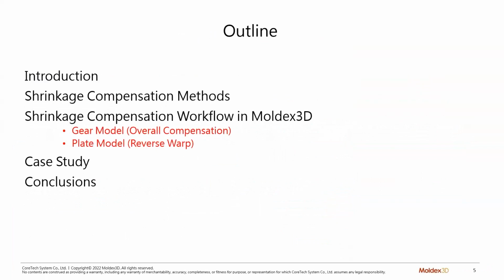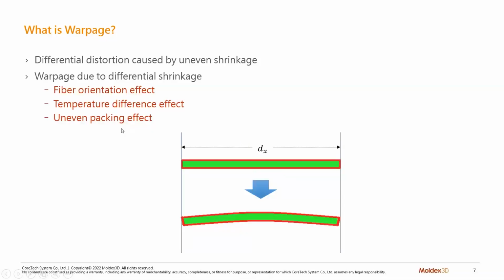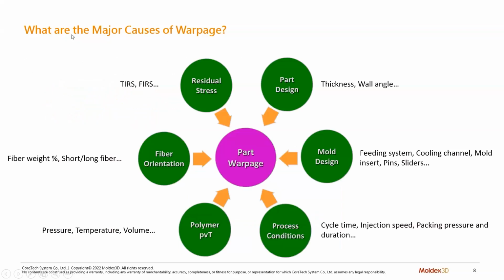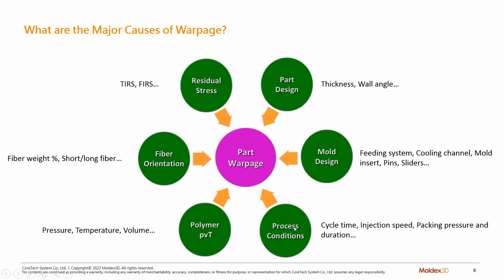Applying Windage in Moldex3D｜Intro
Warpage is one of the major issues in injection molded components for part and mold designer’s and manufactures. One of the method to improve warpage, after analyzing other factors such as part / tool design, material and process, is shrinkage compensation and windage. In this section, we will explain about those factors affecting the warpage, and how to improve warpage by adapting shrinkage compensation and reverse warp techniques with demo case and real case studies.

What You’ll Learn:

-Introduction
-Shrinkage Compensation Methods
-Shrinkage Compensation Workflow in Moldex3D
-Demo case
-Case Study

Search🔎
Warpage, Use Case, Best Practice